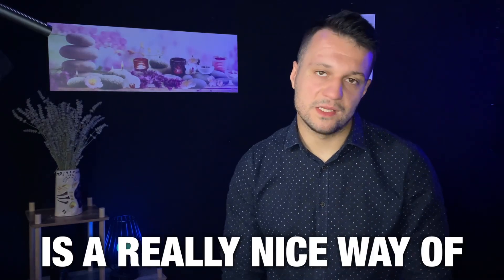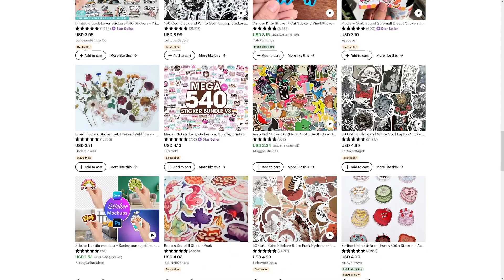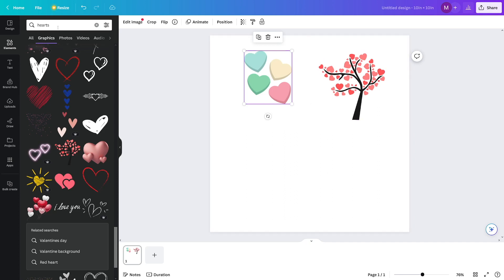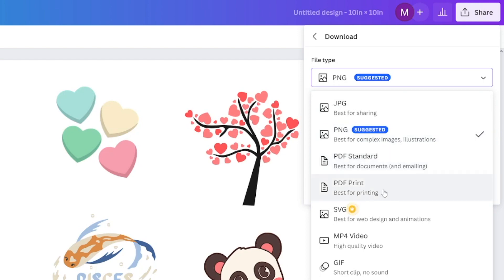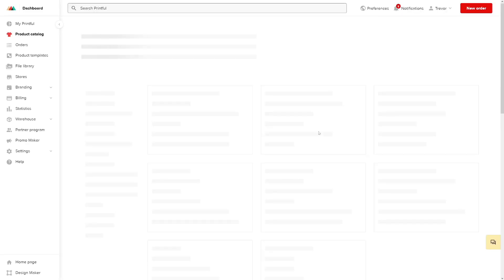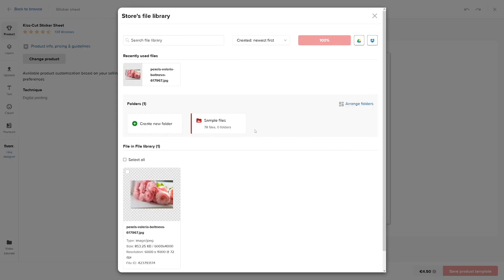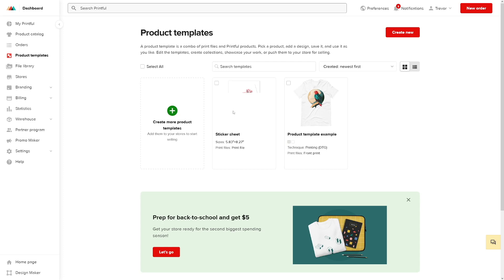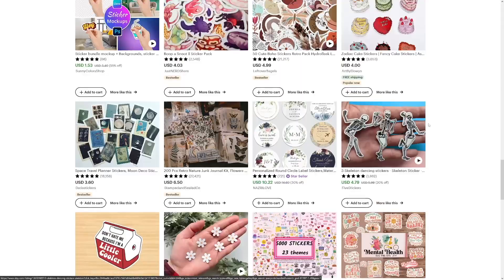How To Make Stickers On Canva To Sell | Step by Step Tutorial (2026)